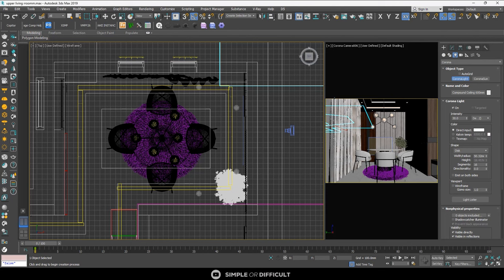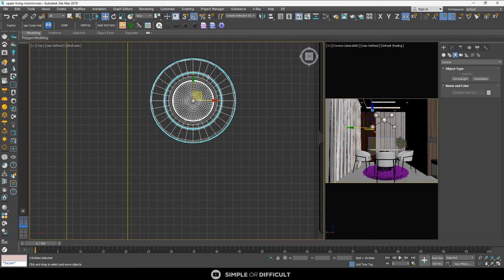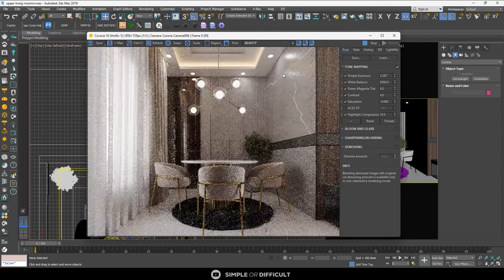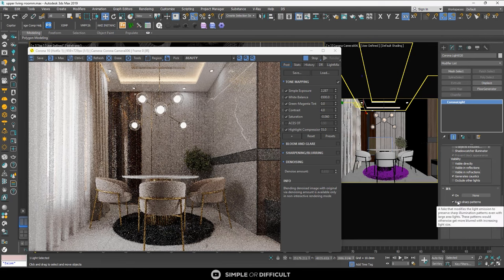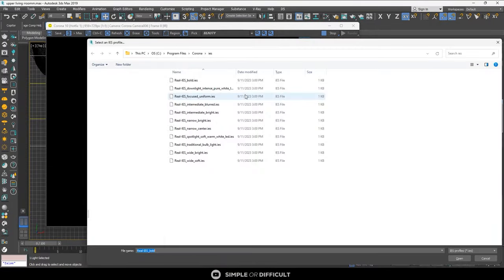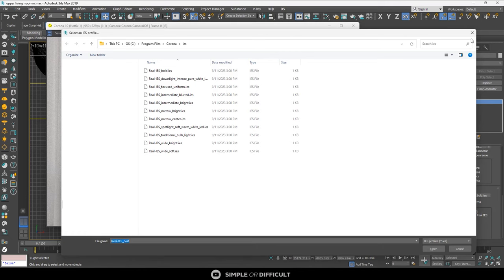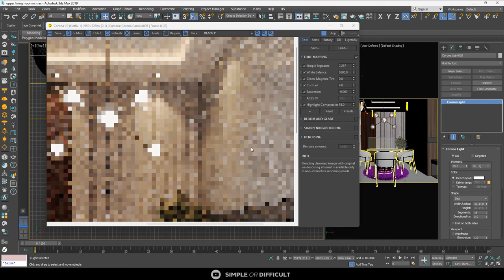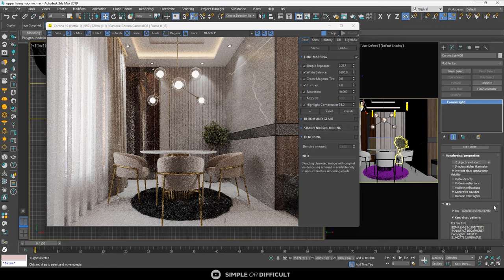Master IES Lights in 5 minutes: 3dsmax + corona tutorial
In this video, I will show you how you can get realistic lights in your corona renderer for 3ds max.